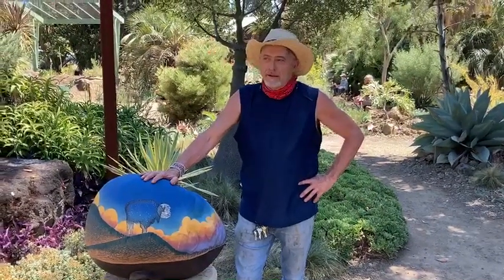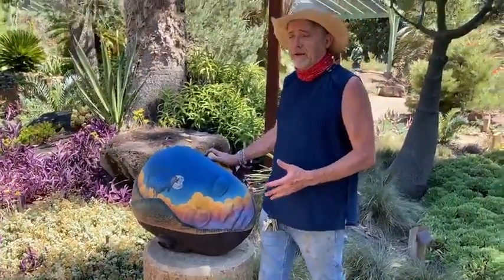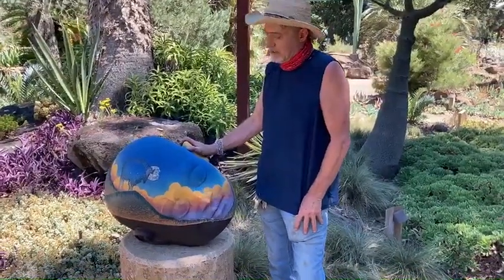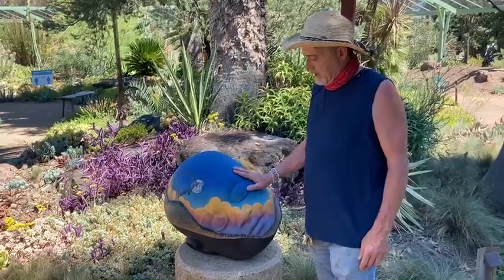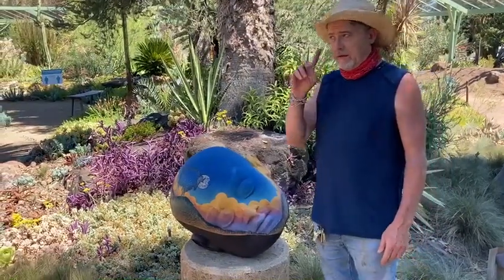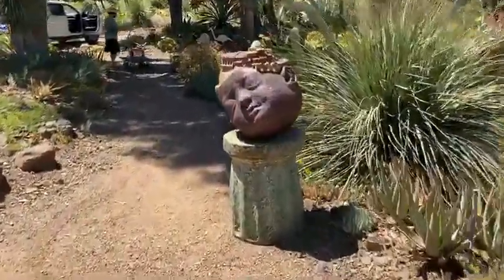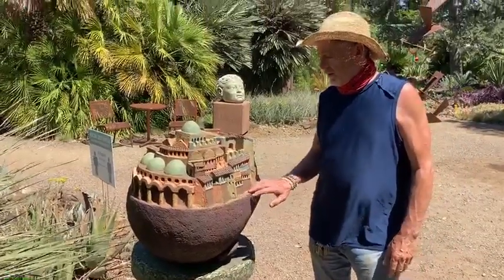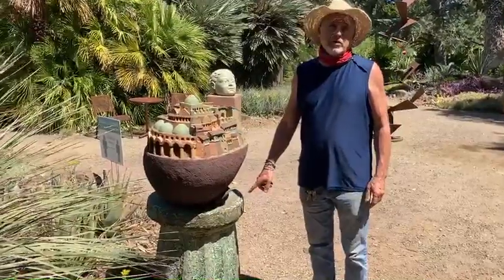Ruth Bancroft Garden Sculpture Show Artist Clayton Thiel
Clayton Thiel talks about his process and inspiration. Did you know Clayton used a mold of his hands for his "Forty Hands" sculpture? Clayton is one of the featured artists in the Ruth Bancroft Garden's 26th Annual Sculpture Show and art sale which takes place at the Garden every summer.  The show marries stunning sculptural art with the natural sculptural beauty of the Garden. This year’s show will feature the works of over 15 renowned Northern California artists who work in a variety of mediums.
Filmed by Milton Schuler